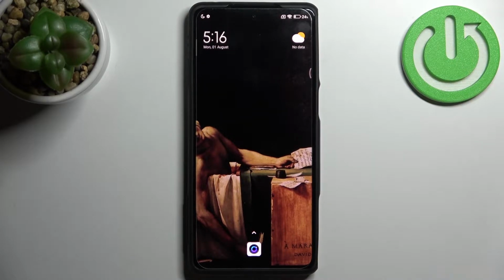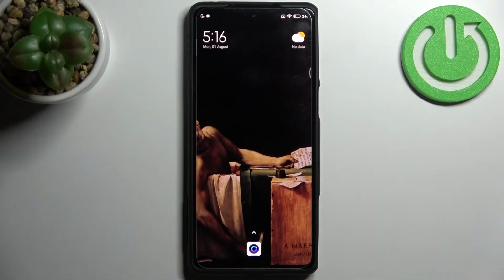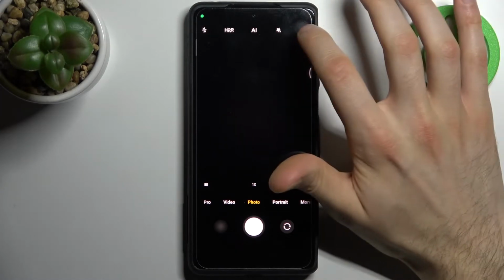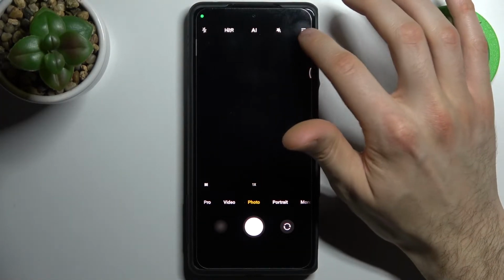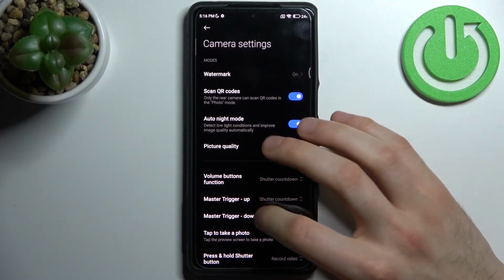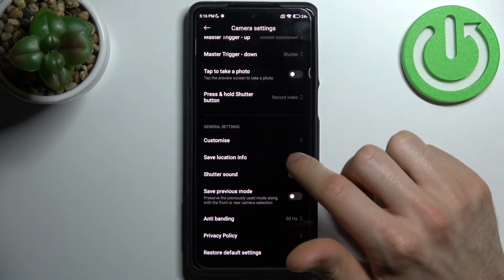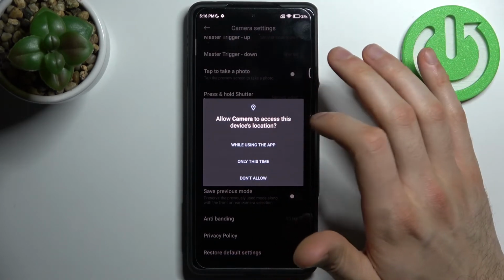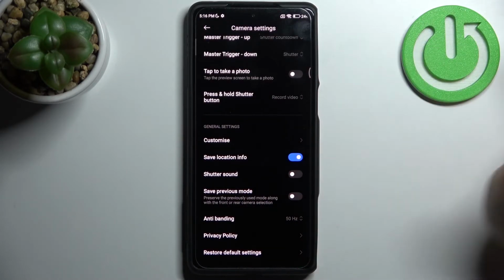How to Save Location Info on the Camera of XIAOMI Black Shark 5 Pro - Location Tags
Learn more about the XIAOMI Black Shark 5 Pro:
Today our expert is going to demonstrate how to activate the camera location tags on the XIAOMI Black Shark 5 Pro smartphone. Thus, if you would like for the location info to be saved to camera photos and videos you take on the XIAOMI Black Shark 5 Pro mobile device, we are kindly encouraging you to watch this video. Please enjoy!

How to enable camera location tags on the camera of XIAOMI Black Shark 5 Pro? How to save location data to the camera photos and videos on XIAOMI Black Shark 5 Pro? How to turn on the location tags for the camera on the XIAOMI Black Shark 5 Pro? How to save location data to the pictures you take on XIAOMI Black Shark 5 Pro?